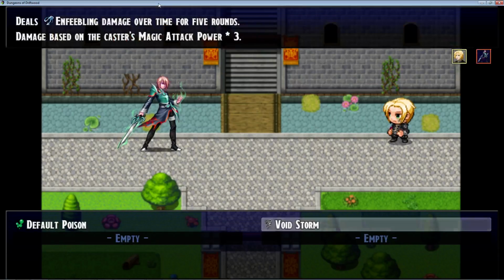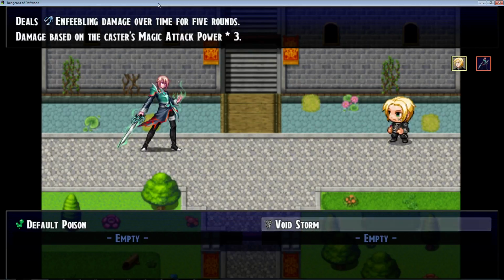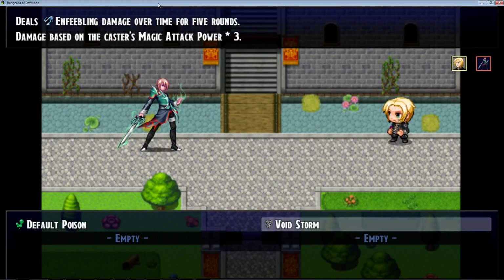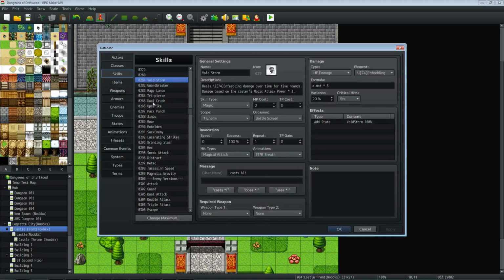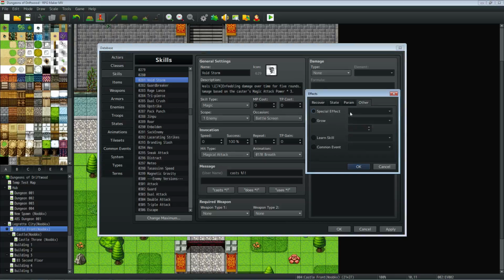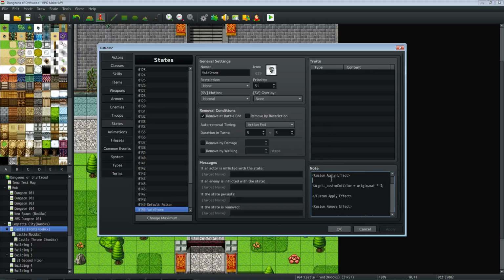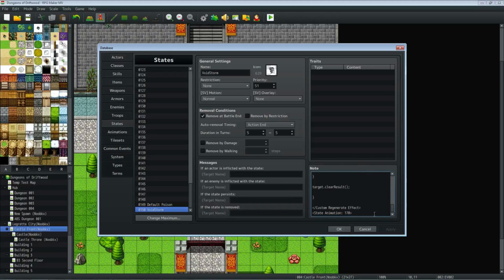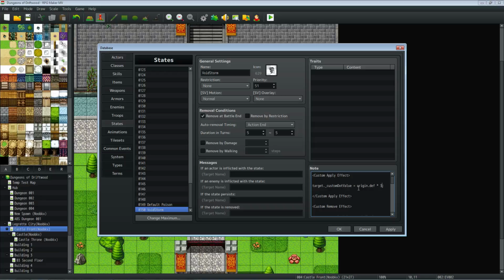Stat-Based Damage Over Time Skills - RPG Maker MV Tutorial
How's it going everyone, in this quick RPG Maker MV Tutorial I'll show you how to make a Damage over Time skill that deals damage based on the caster's stats instead of the enemies' max HP. This is code from Yanfly.